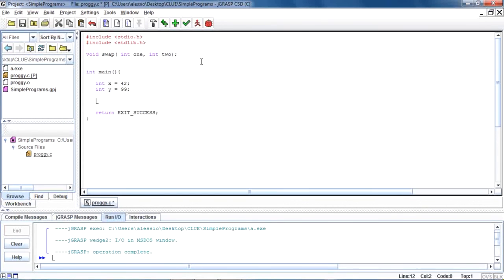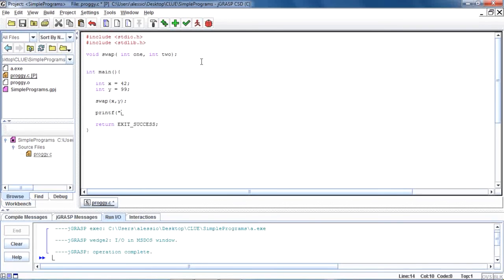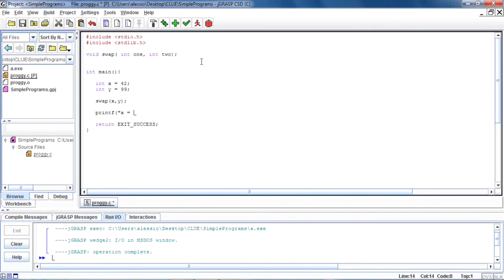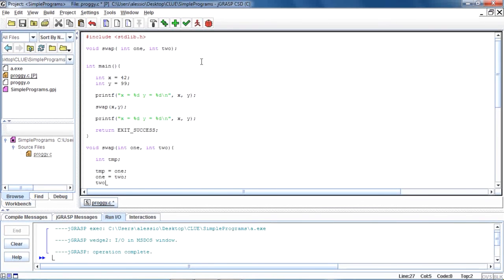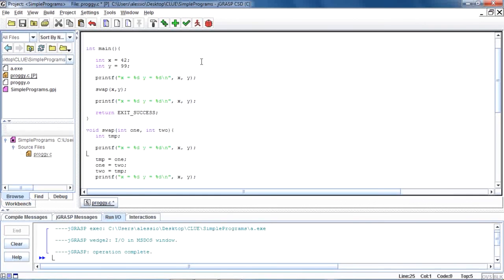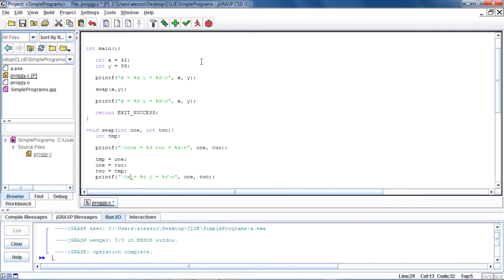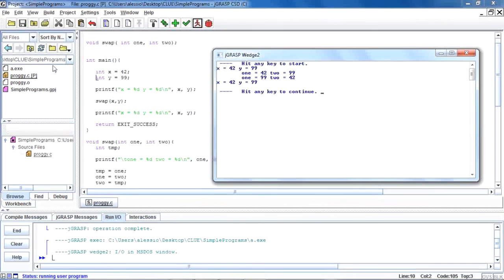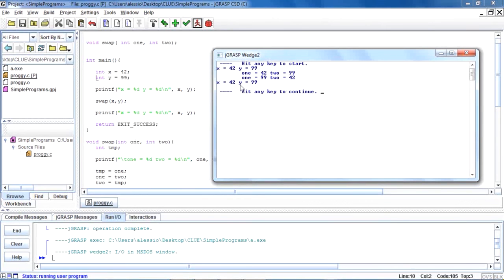M02 - Functions & Arrays - fn4 bad swap